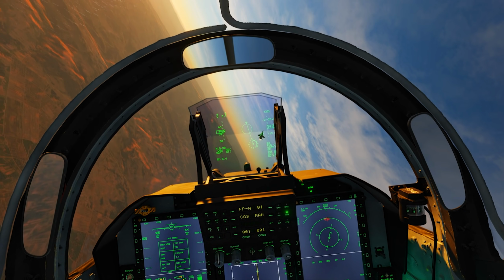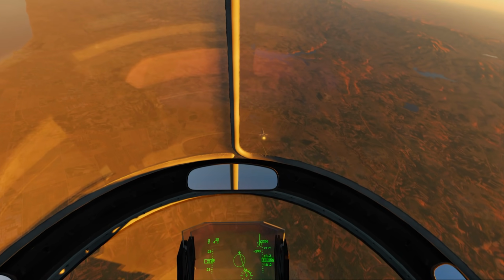JF-17 Thunder Vs F/A-18C Hornet Dogfight | Digital Combat Simulator | DCS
The Draw will be open until the 20th of December at which time 3 winners will be selected at Random and will be sent their modules of choice by ED, Thank you to ED for sponsoring this giveaway right in time for some cool Christmas present for 3 lucky people out here. Good Luck to everyone who enters.

My Computer Specs Including Head Tracking and HOTAS Throttle/Joystick:
2TB HDD / 1TB SSD
32GB DDR4 RAM
GTX 1080 Ti
HeadTracker: Trackir5

Satellite Images used in the Tacview are provided by the Sentinel-2 under the European Commission’s Copernicus Program.

If you enjoy war thunder or are looking forward to Microsoft flight simulator 2020, consider getting yourself into Digital Combat Simulator by Eagle Dynamics, the Combat side of Aviation with the BVR and Dogfights really provides a different and interesting perspective on aviation. You can fly all kinds of combat aircraft including the F-16, F-15, F-14, JF-17, Su-27, Mig-29, Mirage and the F-18 Hornet along with many other aircraft and helicopters like the Ka-50 and Mi-8.